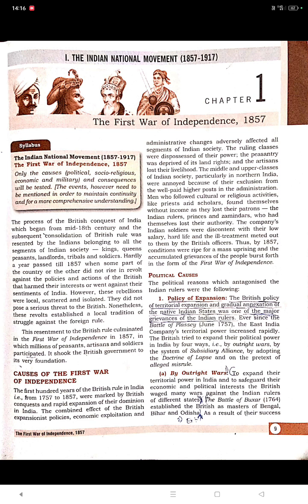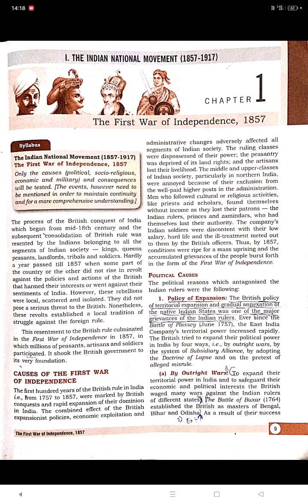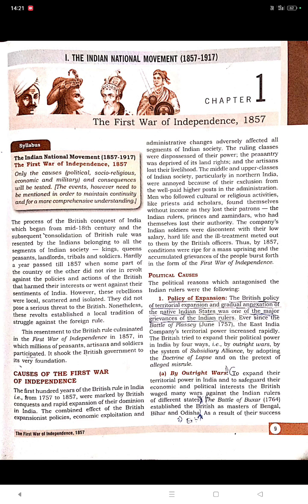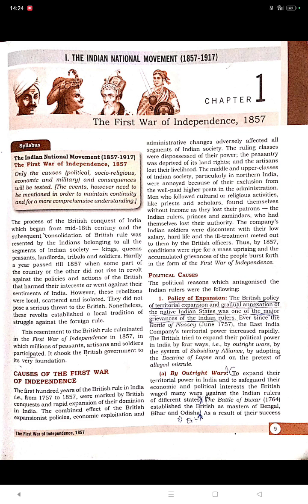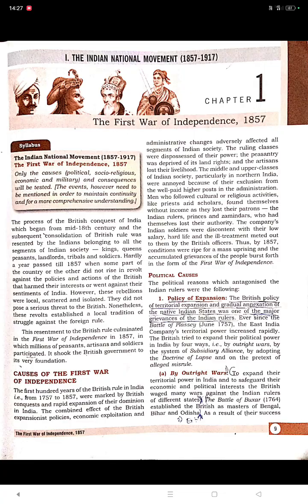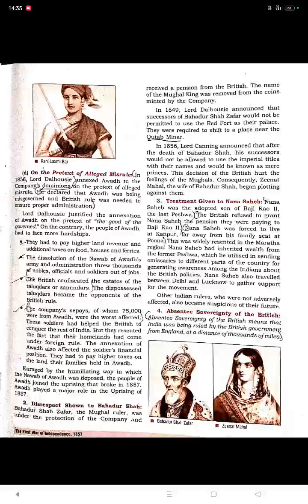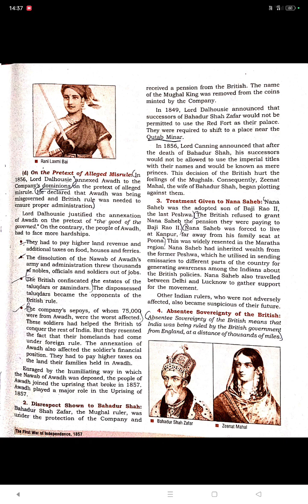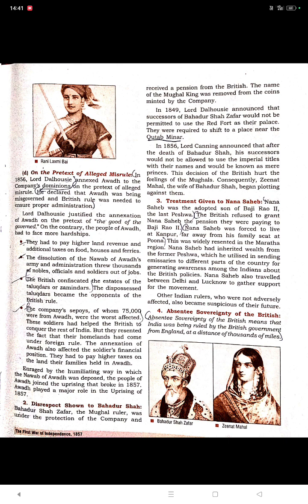history,the first war of independence 1857 part 1